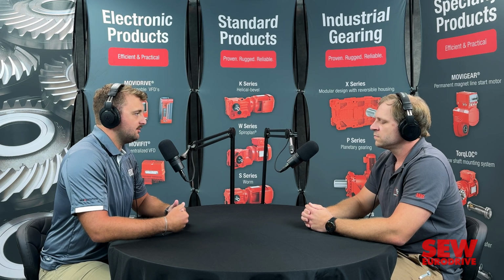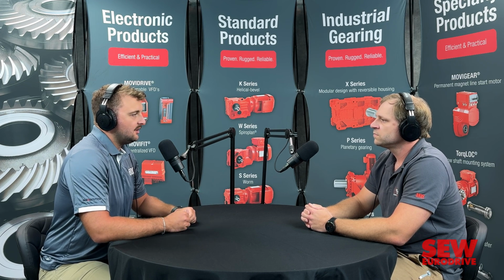EP 63 SEW-EURODRIVE Podcast: K..7 vs. K..9 and S..7 vs. S..7p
Confused about the K..7 and K..9 gearboxes? Wondering what's the difference between the S..7 and S..7p? Not a problem! Corporate mechanical engineer Adam Miles joins us today to explain each of these gearboxes and make everything clear.